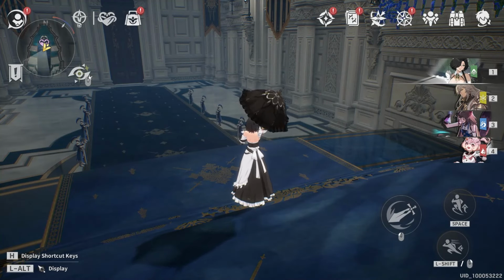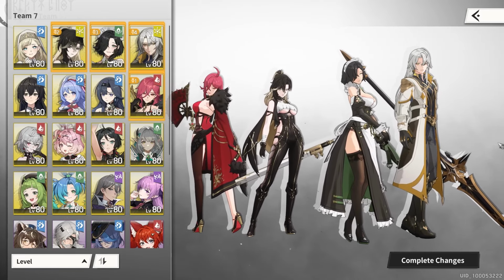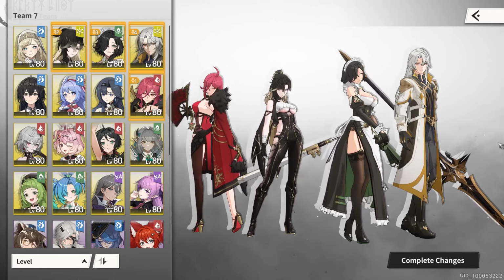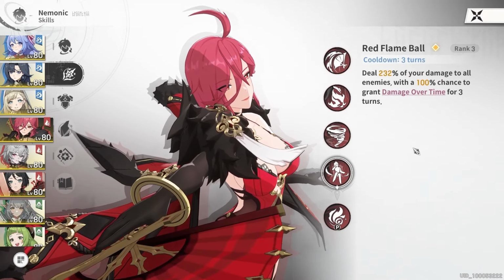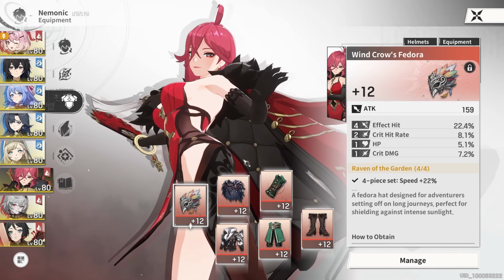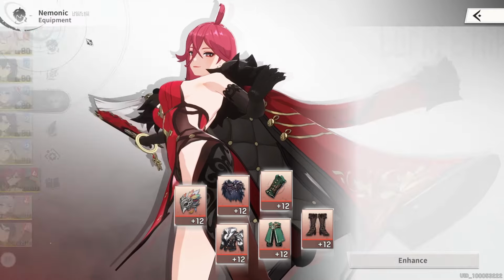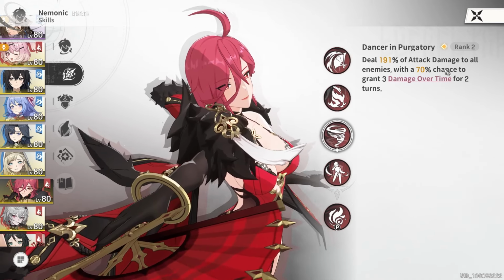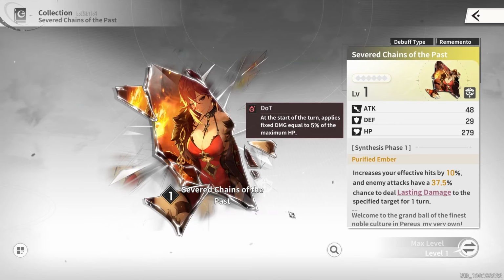ARTNIS Indepth Review - [ REMEMENTO: White Shadow ]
The Queen of dots Review is finally here. Possibly the most game changing unit in the game! Here is a little guide on how to build her, which units to pair with & much more!

INTRO - 0:00
QUICK PVP REVIEW - 1:25
SKILLUP PRIORITY - 2:58
EQUIPMENT - 4:46
HOW DOTS ACTUALLY WORK - 6:48
RECOMMENDED REMEMENTOS - 8:23
RECOMMENDED TEAMS - 11:19
FINAL THOUGHTS - 16:37